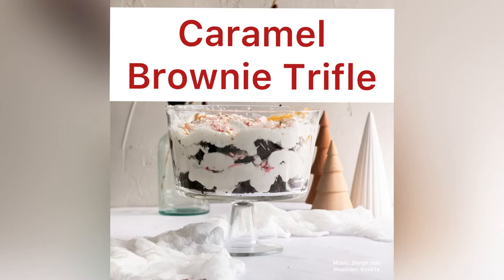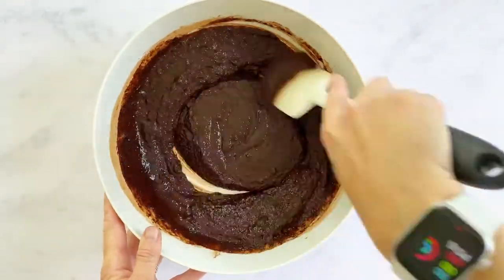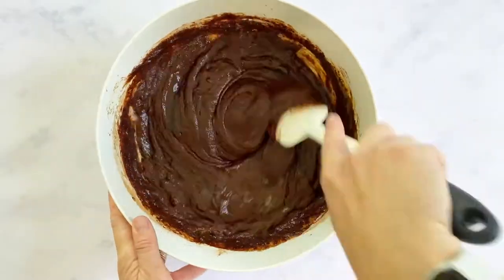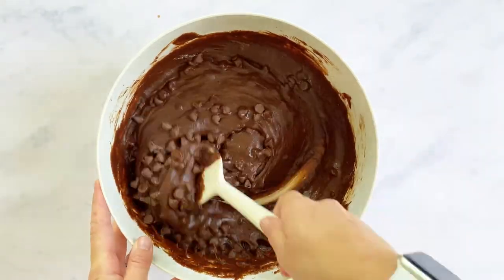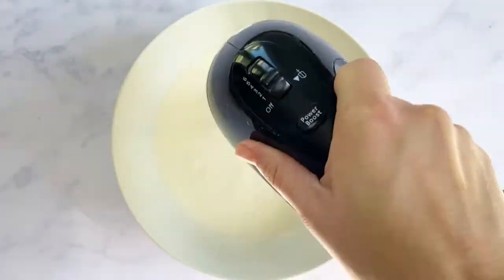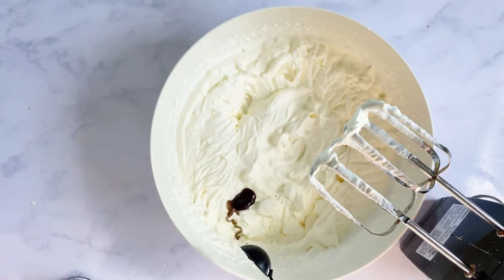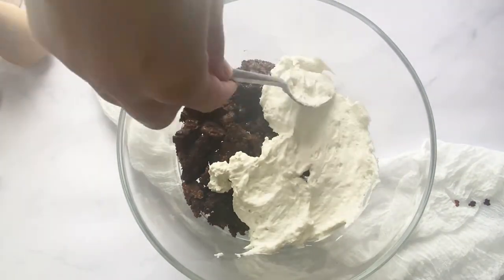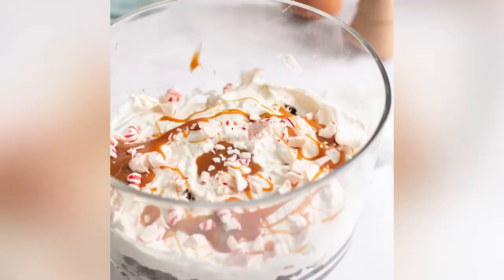Caramel Brownie Trifle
This caramel brownie trifle recipe is one of my favorite desserts! It has fudge brownie, caramel sauce, and a sweet vanilla mousse in the middle. This brownie trifle is an easy trifles recipe to make and will have your guests drooling!

I am all about easy dessert recipes for the holidays. But easy doesn't have to come at the cost of looking decadent and stunning!

Your guests are going to LOVE this trifle dessert! It has the fudge brownie, caramel sauce, and vanilla cream working so beautifully together to create chocolatey goodness that your guests will continue to come back to!